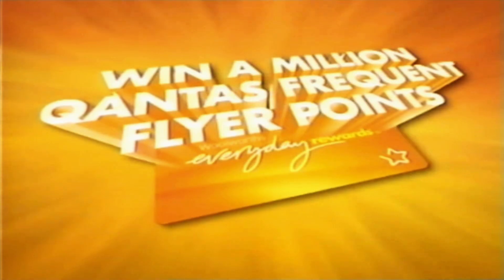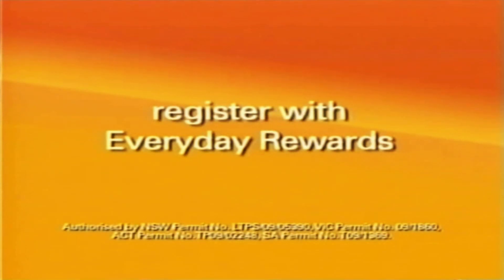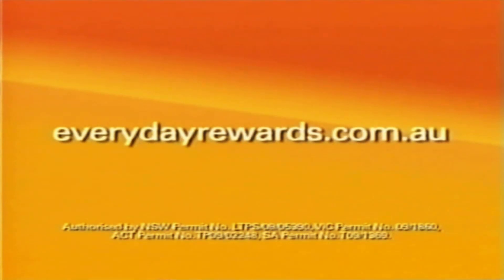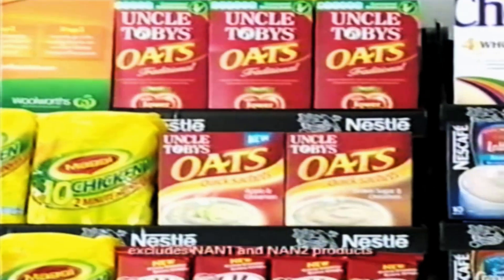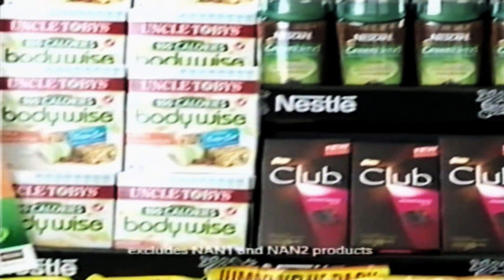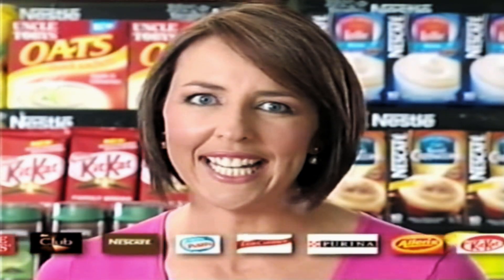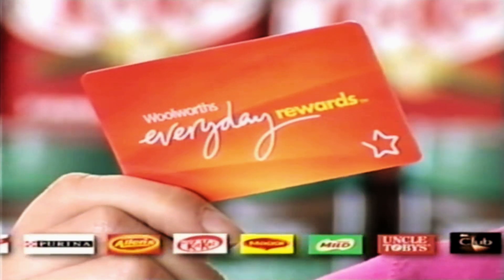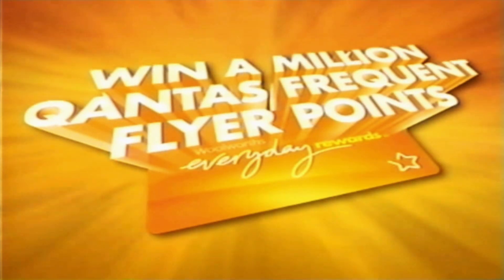Nestle, Qantas & Woolworths - Liz Ellis (Australian Netballer)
Liz Ellis is regarded by many as one the greatest defenders to play the game.
With three World titles, two Commonwealth Games gold medals, four national league titles and MVP awards with the Sydney Swifts, Ellis retired from the sport having achieved every individual and team accomplishment possible.

She became the national Captain in 2004 and remains the most-capped player in Australian netball history. Ellis retired from the sport at age 34, capping off a remarkable comeback from a knee reconstruction to Captain Australia to the World Championship in 2007.

In 2008 Netball Australia introduced the `Liz Ellis Diamond’ which is awarded annually to Australia’s most outstanding netballer of the year a fitting honour to Ellis.

2009 Ellis received the Medal of the Order of Australia
2011 Sport Australia Hall of Fame